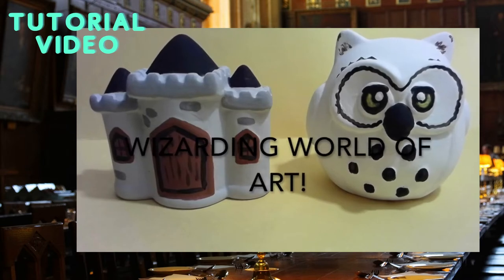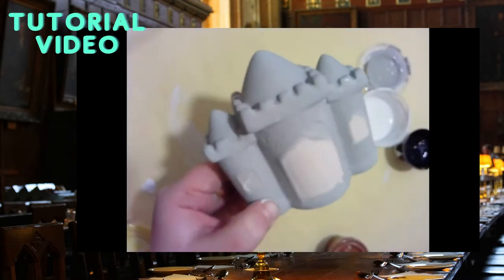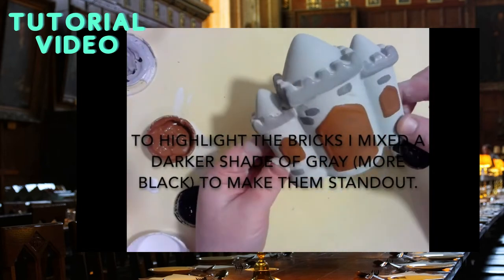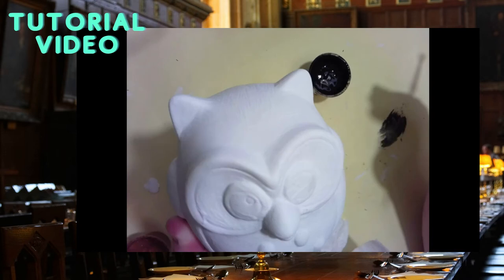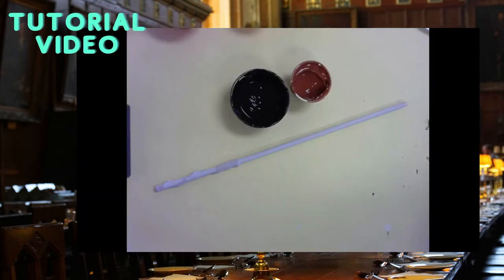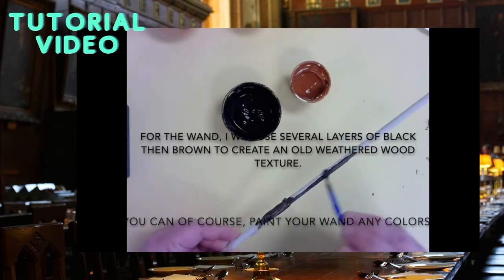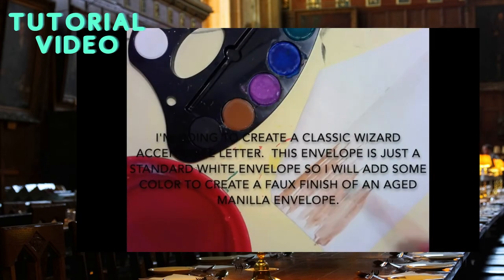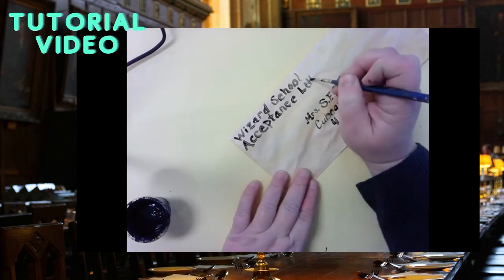Wizarding World of ART TUTORIAL 1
Part of Oxford Community Arts Center's 2021 Winter "Art on the Go" project, this tutorial is to help you after you pick up your project kit.  In this kit you'll find a ceramic owl, a wooden pre-primed wand, a ceramic castle bank, tempera paints, brushes, a paint palette, and a sketchbook. You'll use the envelope to create your own Wizard School acceptance letter.